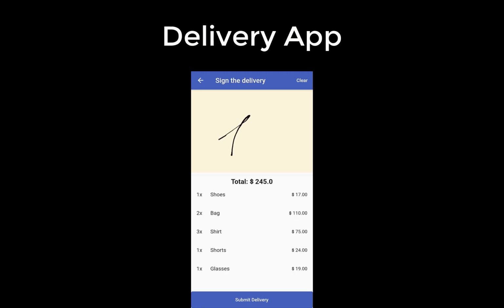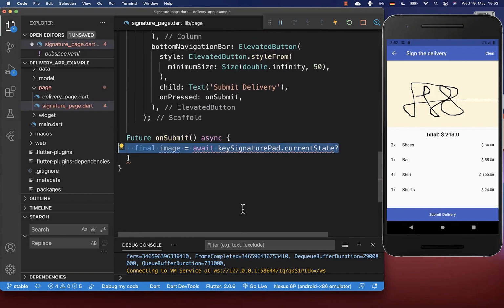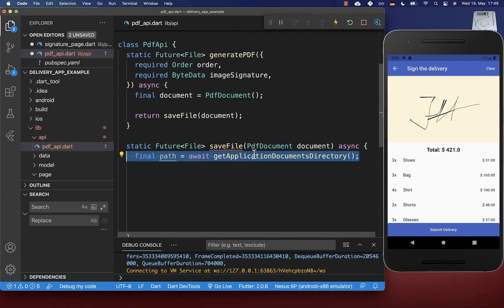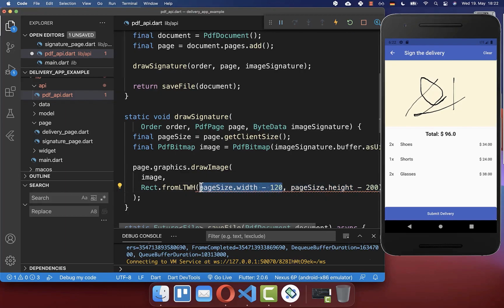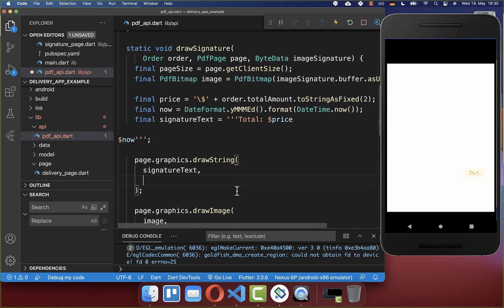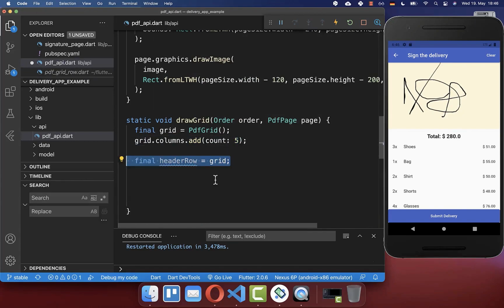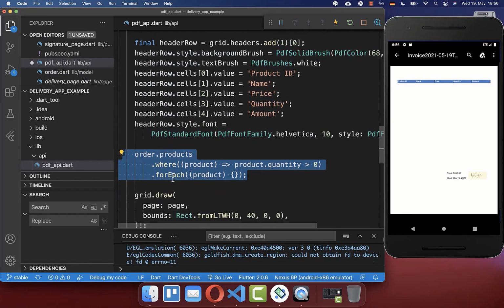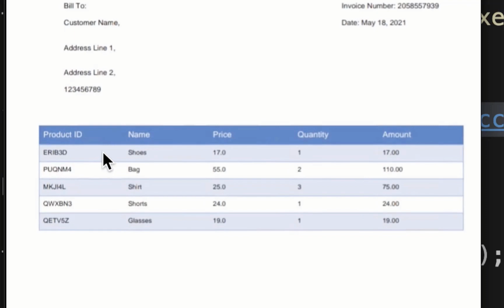Flutter Tutorial - Delivery App: Export Signature & Create Invoice PDF With Syncfusion Flutter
Create a Flutter Delivery App that generates an Invoice PDF document with the customer signature included.

TIMELINE
0:00 Introduction Delivery App & Create Invoice PDF
0:28 Create Signature Pad
1:10 Save Signature As Image
2:48 Generate Invoice PDF Document
4:38 Include Signature In PDF Document
6:00 Open PDF Document / PDF Viewer
6:53 Add String Text To PDF Document
8:21 Add Grid / DataTable Into PDF Document
9:01 Add DataTable Columns To PDF Document
11:04 Add DataTable Rows To PDF Document